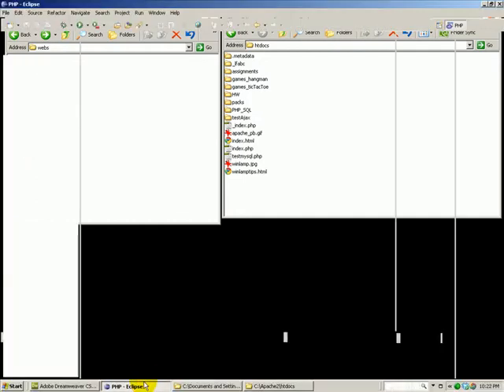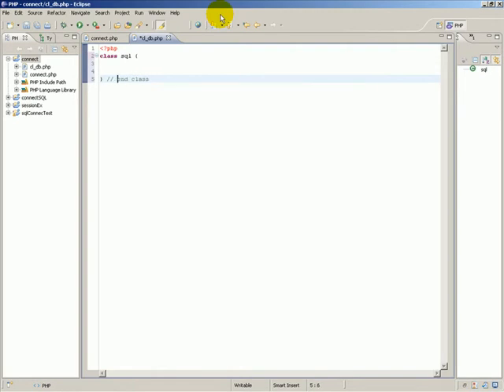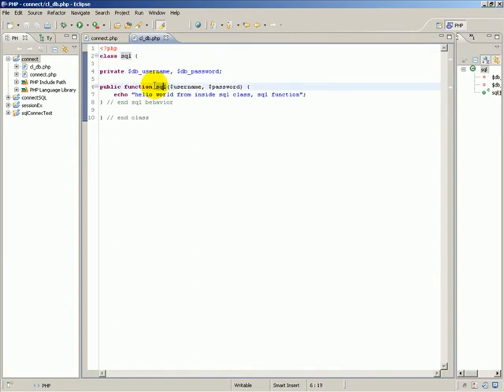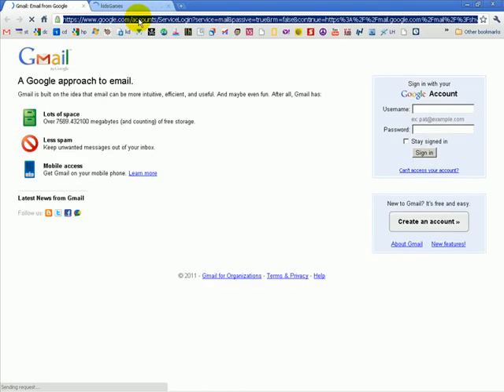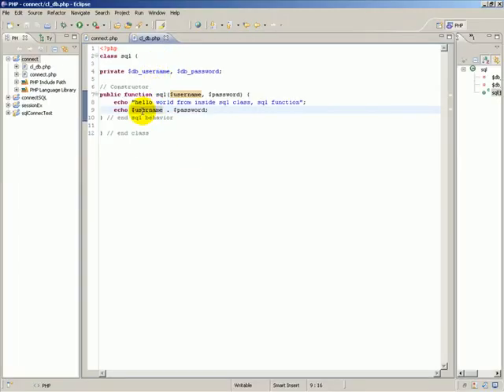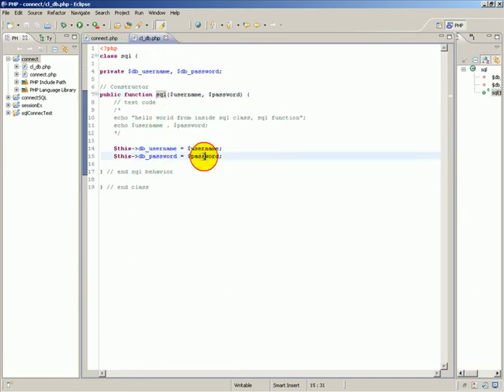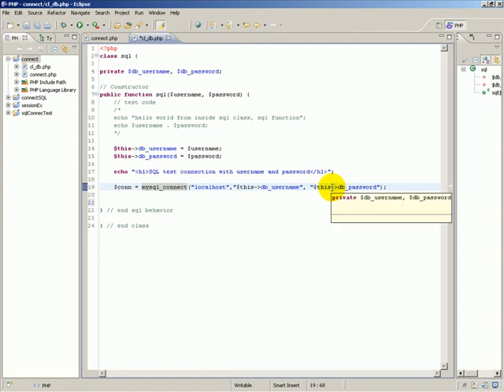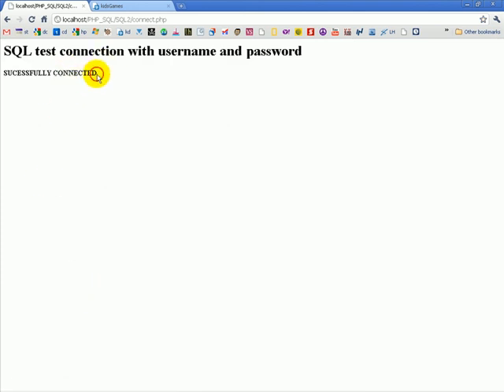Introduction to SQL Databases 2-03